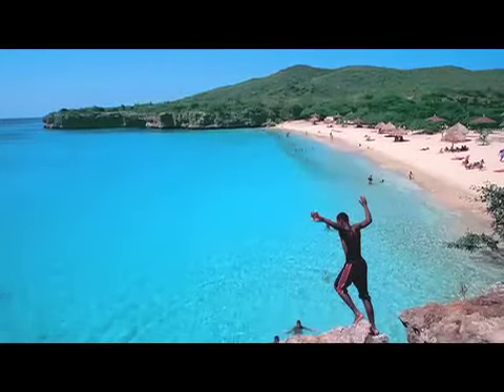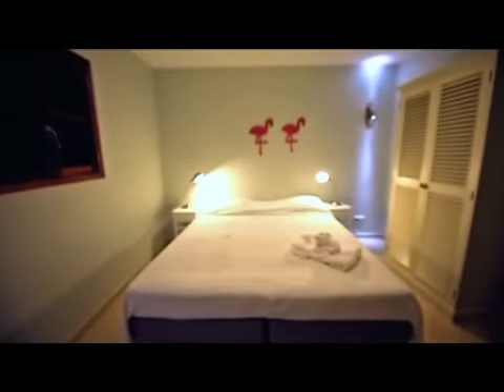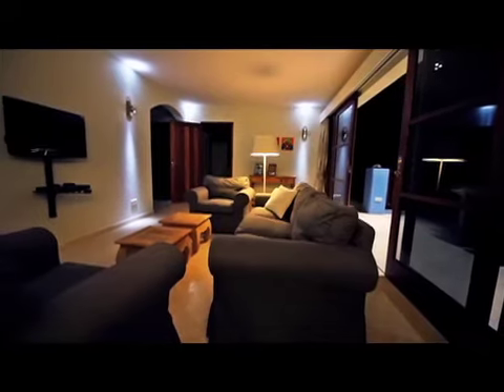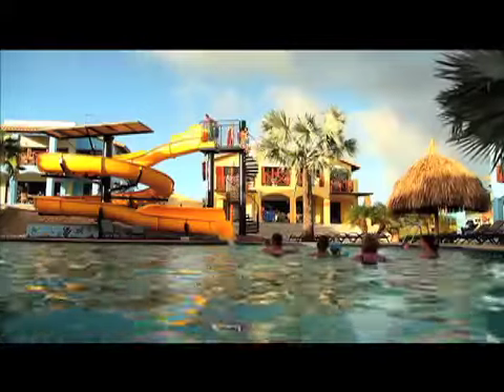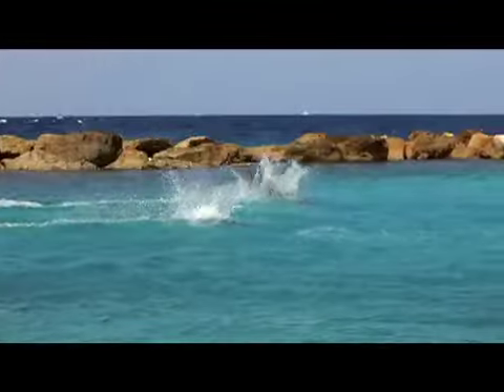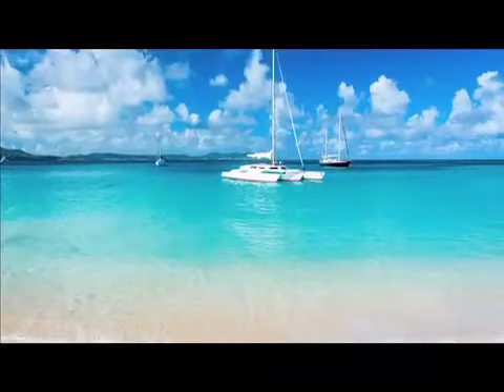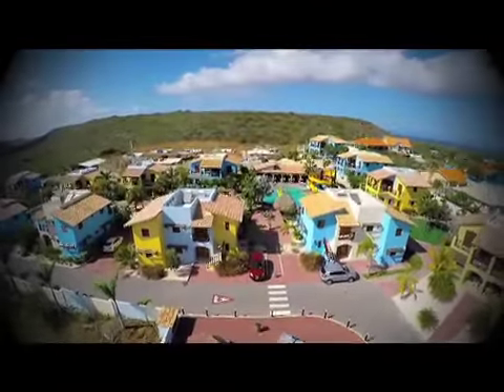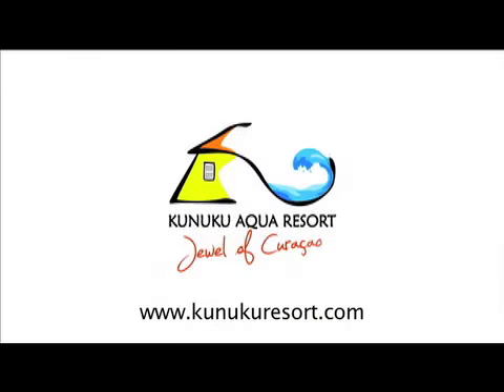Kunuku Aqua Resort - Curaçao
Kunuku Aqua Resort is a new vacation resort with 114 villas on Curacao. All vacation houses offer a high class interior with also excellent standards in cleanness and security.

The location is in the middle of Curacao, a bit away from the main road. Beaches and tourist attractions of the island are easily accessable. The location offers a quiet and luxurious base for holidays. We adress demanding clients who want to arrange their vacation individually and independent from mass tourism without having to abstain from comfort.